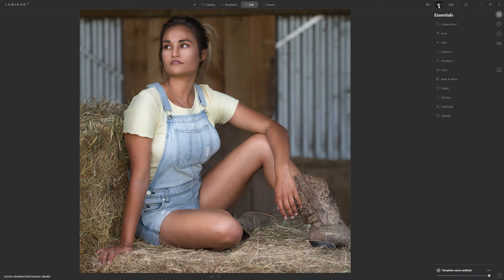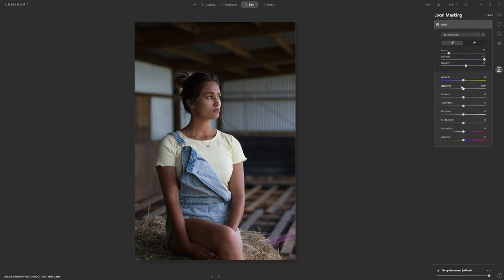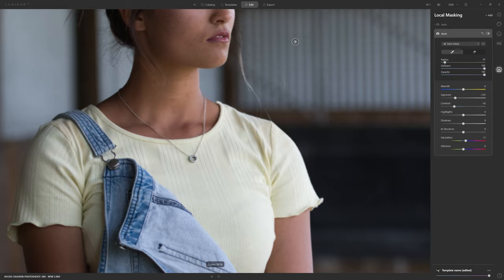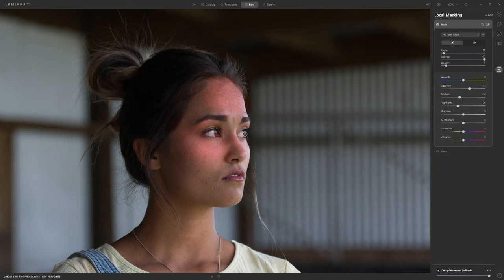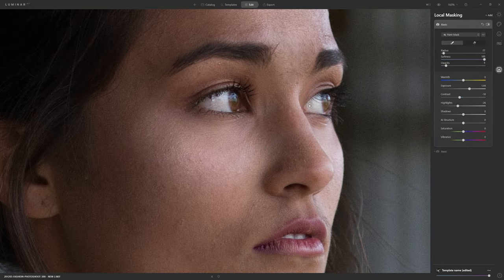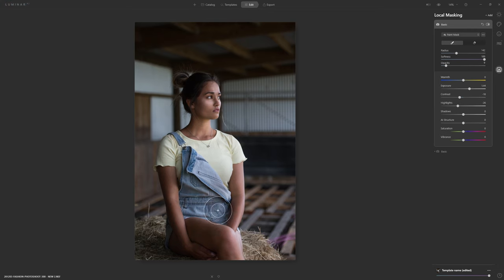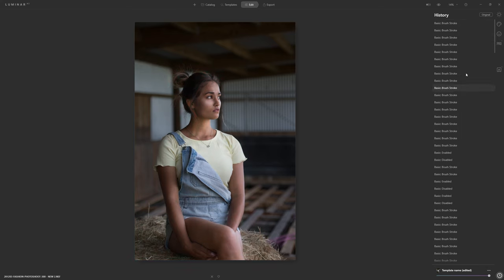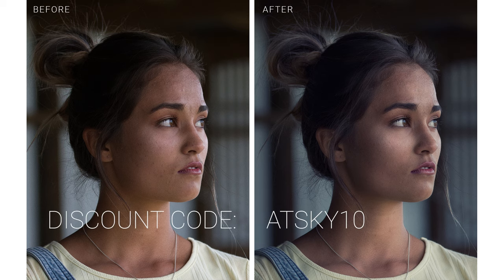Master Dodge and Burn and Control Light in Your Photo Edits - LUMINAR AI TUTORIAL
The tablet I use

Dodge and burn is a photo editing technique so powerful it has been around since the darkroom days and is still used in high end retouching today. With this easy to folow tutorial I'll show you how to get going with it in Luminar AI. It's a more advanced technique and will require a bit of practice to get right - but it's worth it because it gives you so much control over the light in your photos.

I'll share my approach to this tried and true method for adding three-dimensionality to your shots. And it's NOT with the dodge and burn tool. That's right. The dodge and burn tool is crude and gives poor results so I'm introducing you to what I believe to be a much better method.

It takes a while putting this free training together so if you want to show your appreciation with a thumbs up on the video and a short comment that would be amazing.